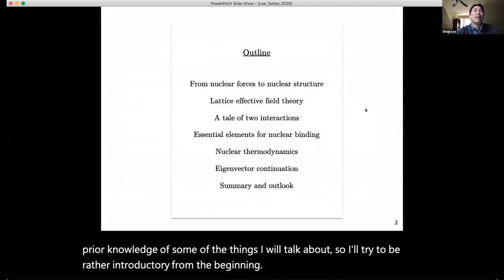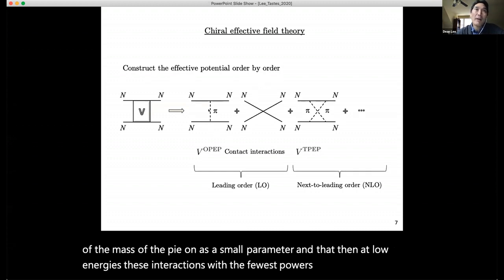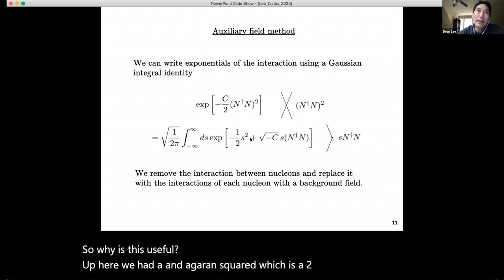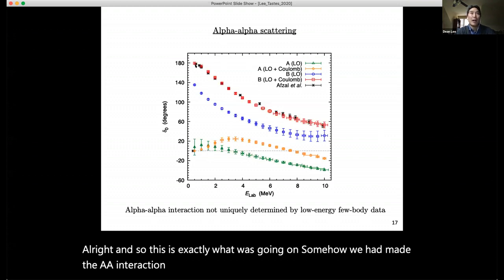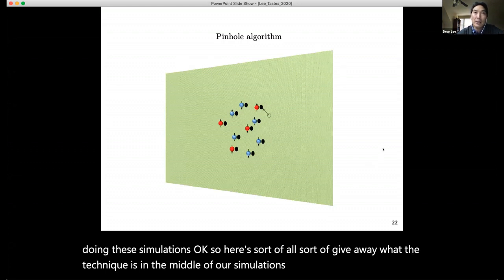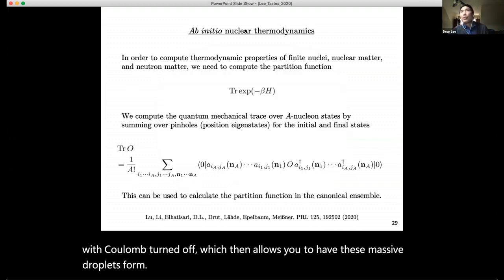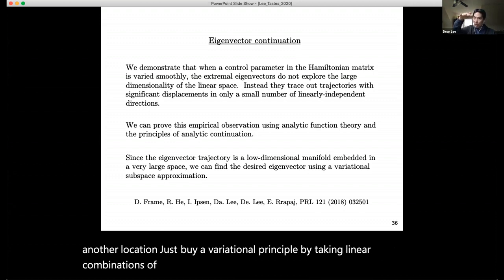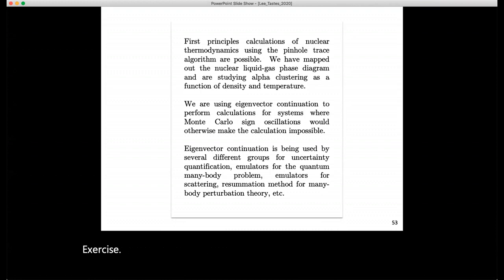Dean Lee on Nuclear Lattice Simulations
I discuss simulations of nuclear structure using Monte Carlo simulations on a lattice grid.  In the first half of the talk, I discuss the general formalism, how interactions are tuned to reproduce scattering data, and how the simulations are performed using auxiliary fields.  In the second half, I cover some recent developments such as the calculation of the liquid-gas critical point in symmetric nuclear matter.